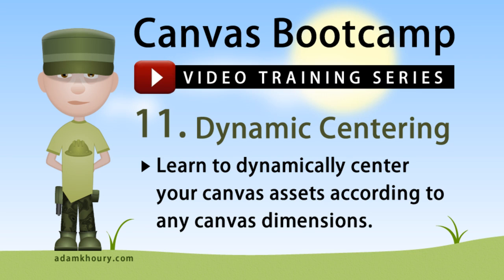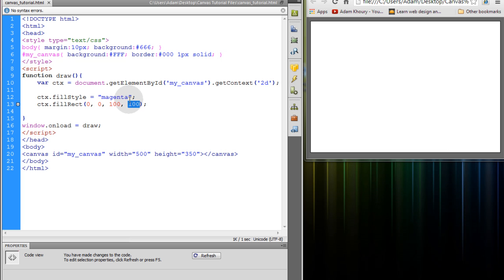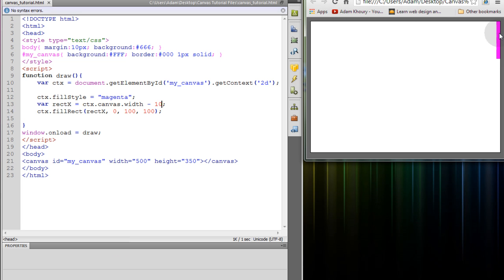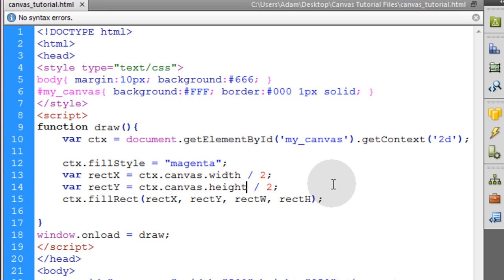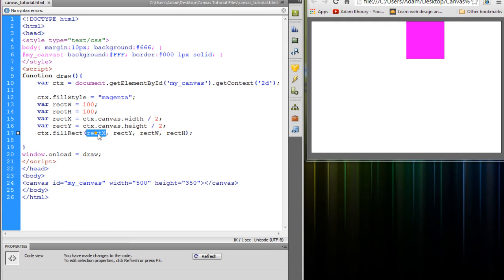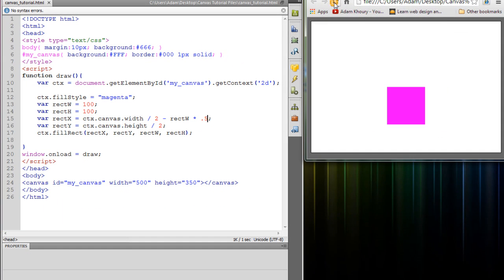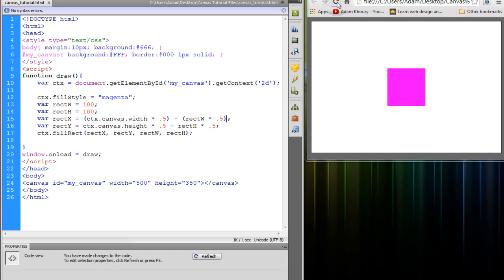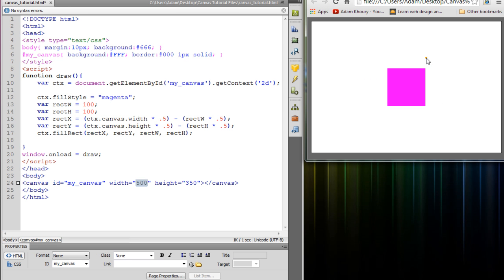Canvas Bootcamp 11 - Dynamic Centering and Alignment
In this JavaScript programming exercise you can learn the logic behind dynamic centering and alignment for dynamically positioning your canvas assets.